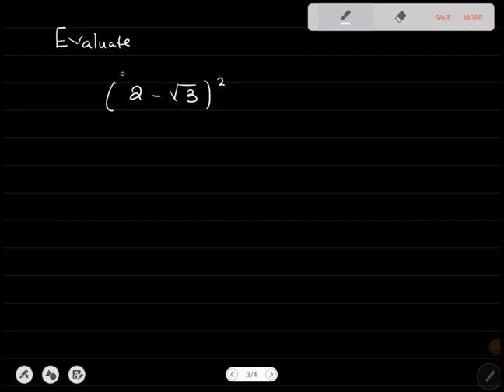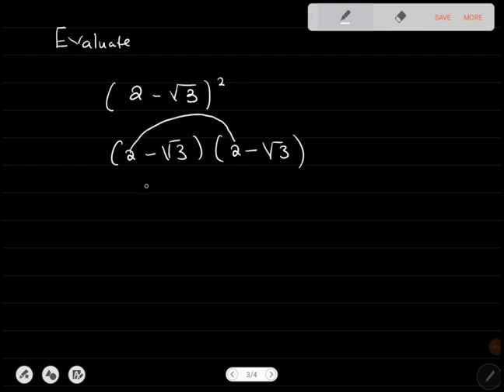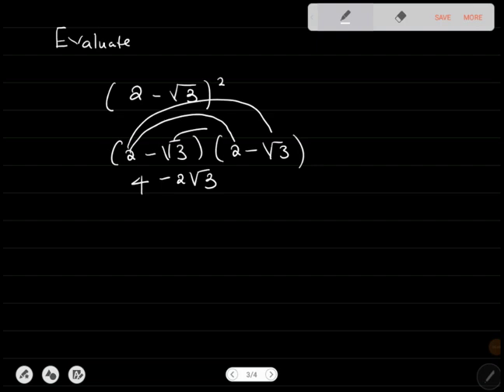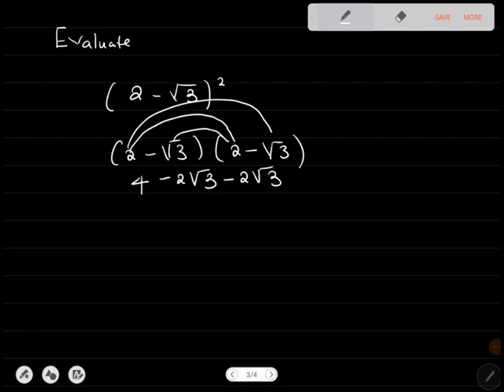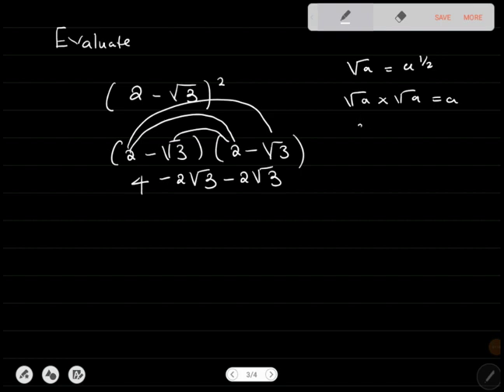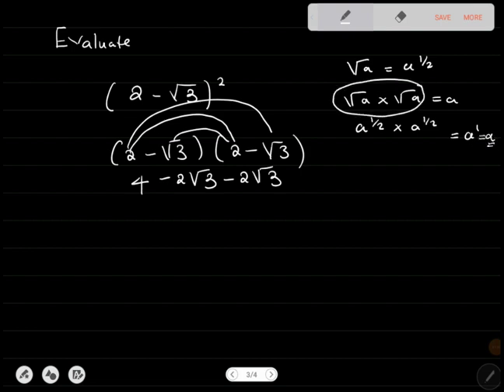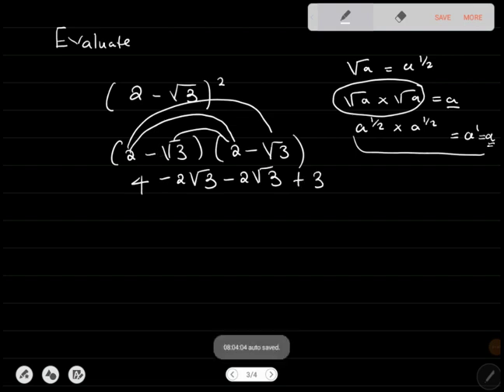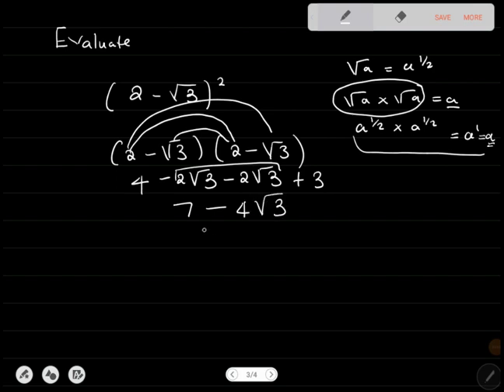Evaluate (2-√3) : Mathematics Paper 1 ECZ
mathematics paper 1 Question